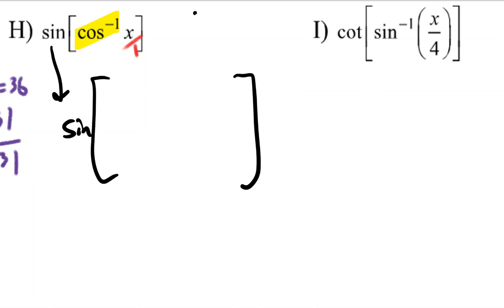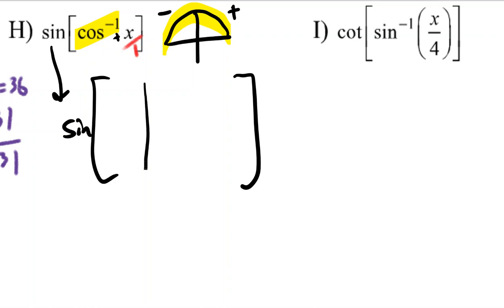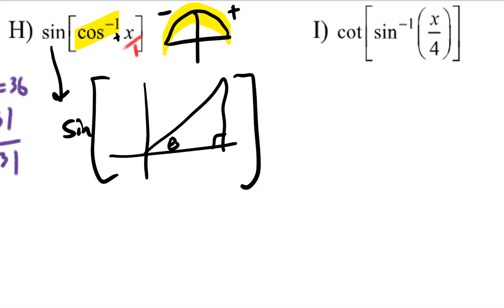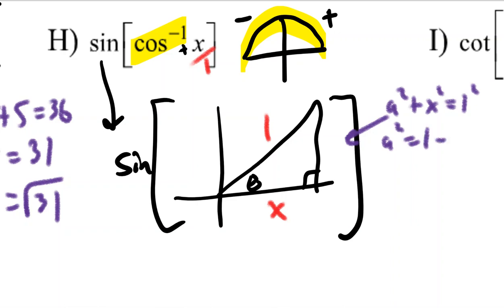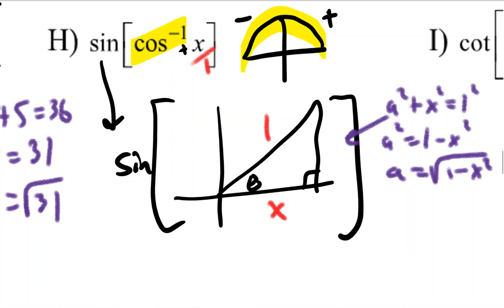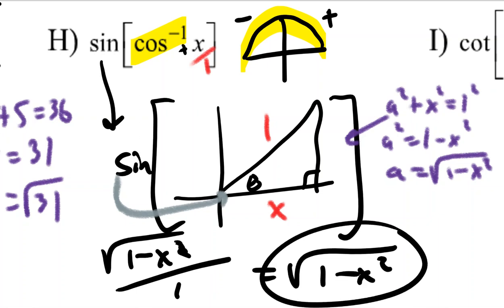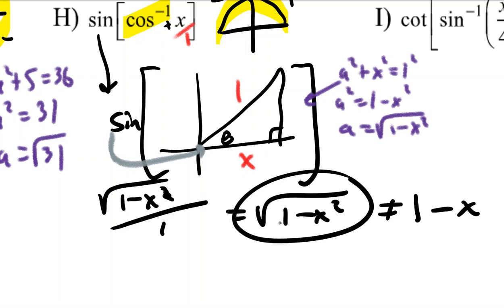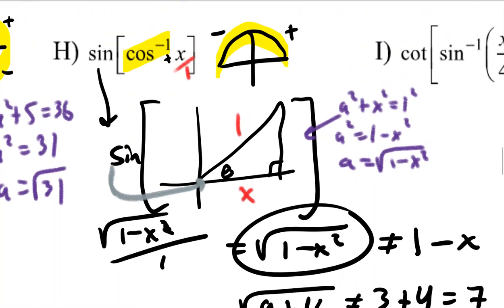Precal - 4.7 Worksheet 2